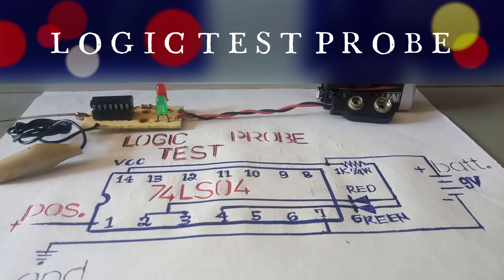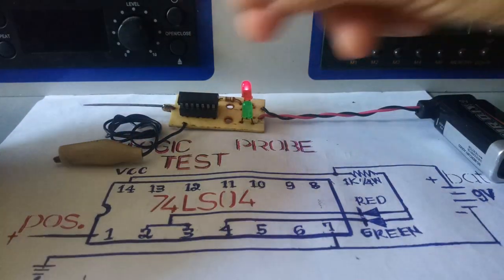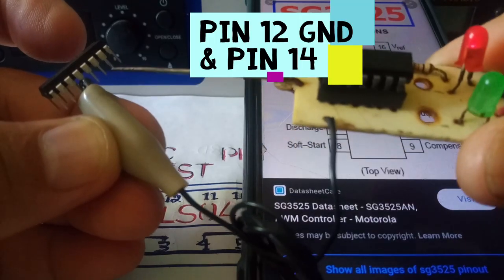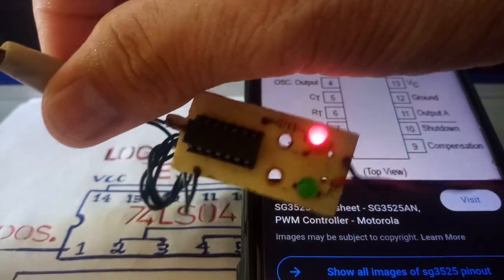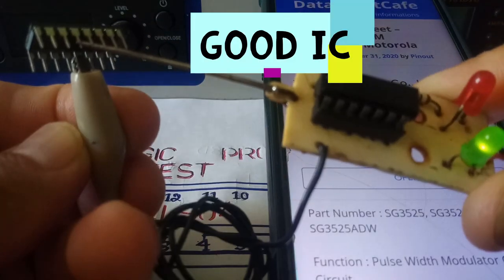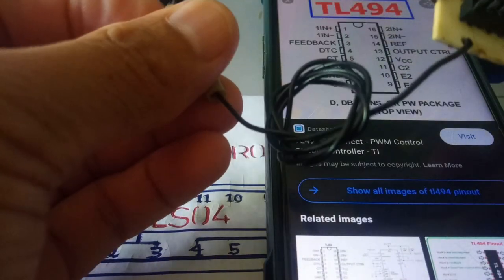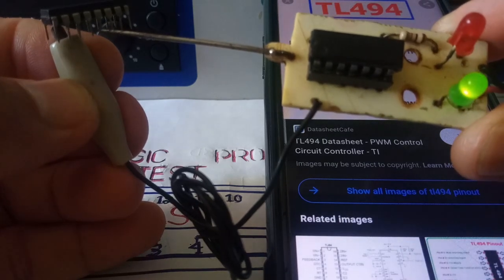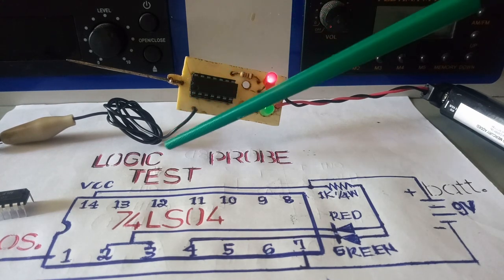IC TESTER LOGIC TEST PROBE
educational purposes
Video link

HOW TO REPAIR BOSE SWITCHING POWER SUPPLY MODEL PSM36W-208
HOW TO REPAIR LED LIGHTS 1
MINI AUDIO AMPLIFIER SET UP 1
POWER SUPPLY UNITS USEFUL TRICKS ADJUSTMENT
HOW TO REPAIR CHOCOLATE FOUNTAIN MACHINE
HOW TO REPAIR ILIKE BLUETOOTH SPEAKER
HOW TO REPAIR BELL- XUAN BLUETOOTH SPEAKER
CORE HIFI DIGITAL KARAOKE AMPLIFIER AV-602 REPAIR
HOW TO REPAIR STREETLIGHT POWER SUPPLIES
10 MILES VISIBILITY STRONG WIND ANXIETY ATTACK
REFUELING PROCESS OF AN AIRCRAFT
HOW A 1 HOUR & 15 MINUTES AIRPLANE TURNED INTO FOUR HOURS
HOW TO REPAIR MOTOR COIL WINDINGS.
WASHING MACHINE REPAIR AND WIRING SYSTEM ORIENTATION
HOW TO REPAIR USB KEYBOARD
25 SILVER DEBUTANT JVC CRT TV REVIVAL AND REPAIR
LOOKS CREEPY THINGS BUT VERY USEFUL
THE CITY OF ISLAND ADVENTURES
Aiwa crt tv sound trouble repair technique
Sanyo crt tv with bright horizontal line